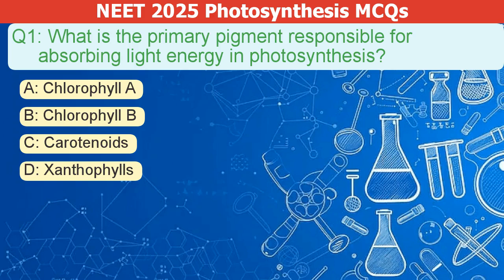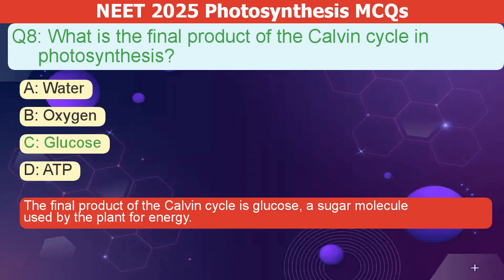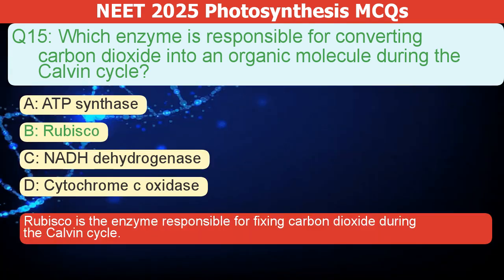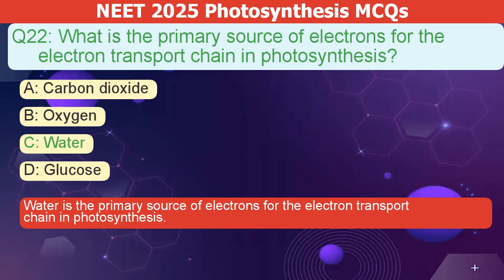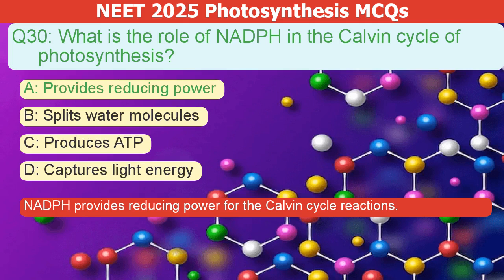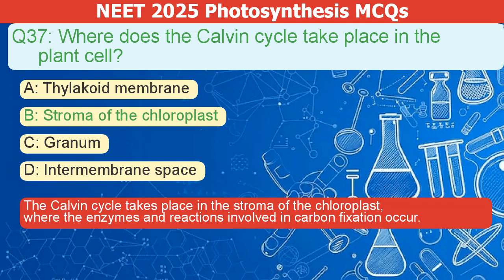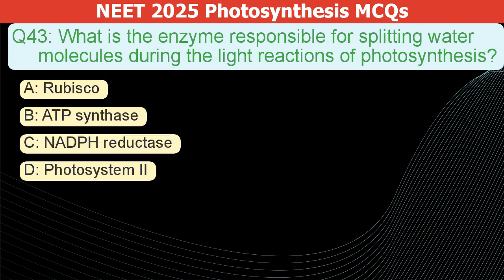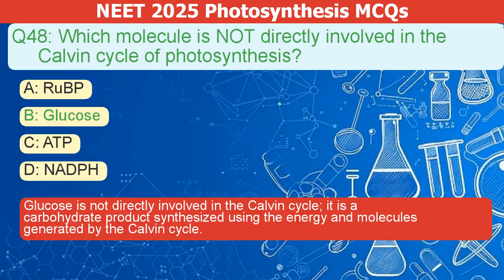NEET Photosynthesis MCQs: Crack the Exam!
## Ace Your NEET Exam: Photosynthesis MCQ Quiz! ☀️

Hey future doctors!  Are you ready to conquer the complexities of Photosynthesis for your NEET exam? This video dives deep into the fascinating world of how plants convert sunlight into energy – a crucial topic for your upcoming medical entrance exam.

We'll cover all the essential aspects of photosynthesis, from the basic definition and the role of chlorophyll to the light-dependent and light-independent reactions (Calvin Cycle). We’ll break down the intricate processes into easily digestible chunks, using clear explanations and engaging visuals to help you grasp the concepts quickly and effectively.  Understanding photosynthesis isn't just about memorizing facts; it's about understanding the fundamental processes of life itself!

But this isn't just another lecture!  We're putting your knowledge to the test with a challenging and rewarding MCQ quiz integrated throughout the video. This interactive approach allows you to immediately assess your understanding of the material as you learn.  Regular self-assessment is key to success in the competitive NEET environment. By tackling these MCQs, you’ll:

* **Identify your strengths and weaknesses:** Pinpoint the areas where you excel and the topics you need to revisit for better comprehension.
* **Improve your exam technique:** Practice answering questions under timed conditions, just like the actual NEET exam.
* **Strengthen your recall:** Regularly testing yourself strengthens memory retention and boosts your confidence.
* **Gain a deeper understanding:**  Working through MCQs helps you solidify your knowledge and identify any misconceptions you may have.

This video isn't just about passive learning; it's about active engagement and progress tracking.  We believe that learning should be fun and effective, and our integrated quiz achieves just that!

* A comprehensive overview of photosynthesis, its stages, and key players.
* Engaging visuals and animations to illustrate complex processes.
* Multiple-choice questions strategically placed throughout the video to reinforce learning.
* Detailed explanations of the correct answers, ensuring you understand the reasoning behind each question.

**Ready to challenge yourself and boost your NEET score?**

Watch the video now, take the quiz, and see how well you understand the process of photosynthesis.  Don't forget to:

We're dedicated to helping you achieve your medical dreams!

We're confident that this video and the MCQ quiz will significantly contribute to your NEET preparation.  Good luck, and remember – consistent effort and smart study strategies are the keys to success!

Chapters: